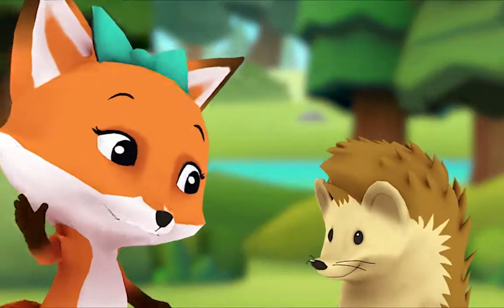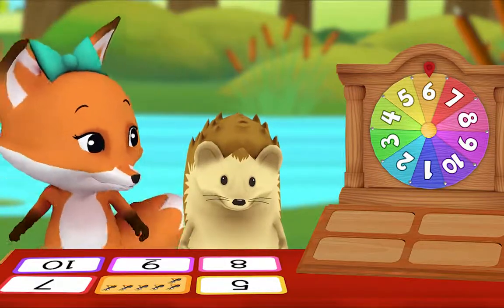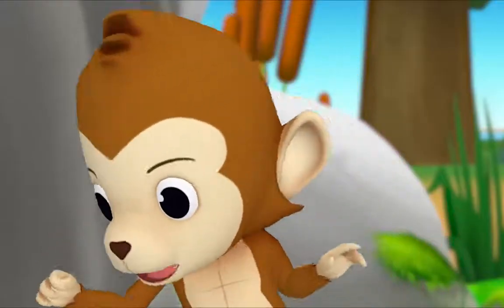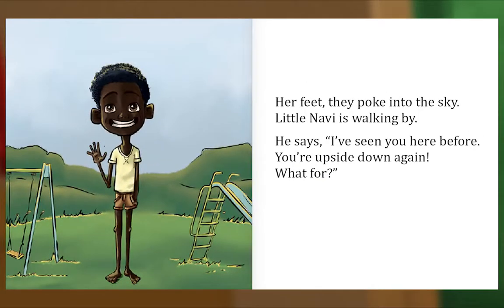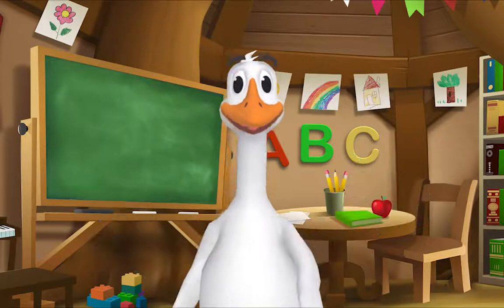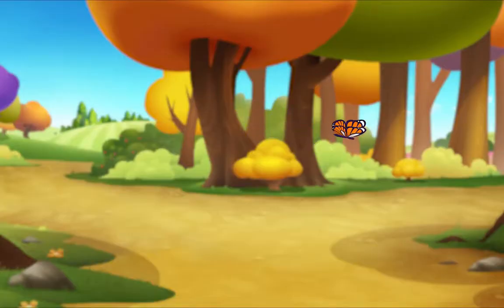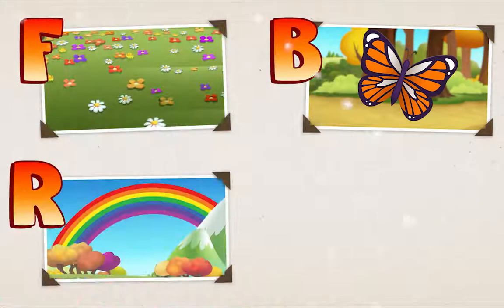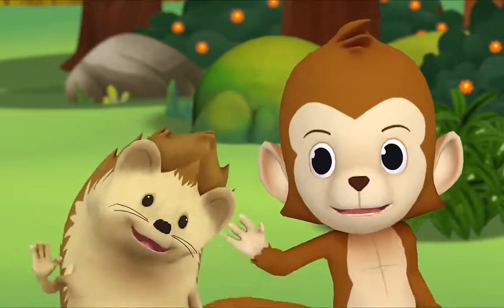Preschool Video Animal Island Learning Adventure (AILA) | Letters, Songs, Story Books